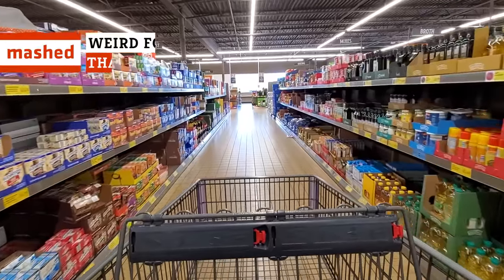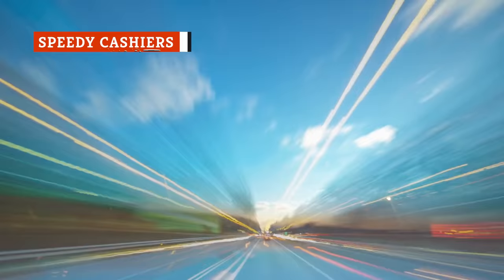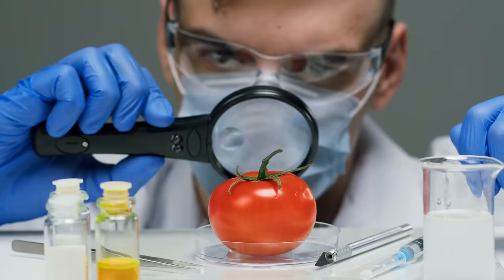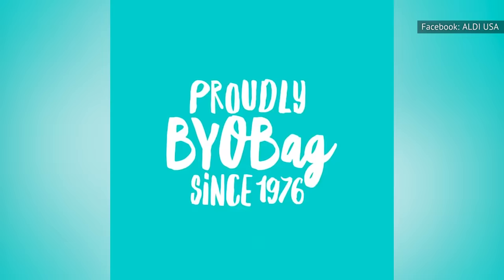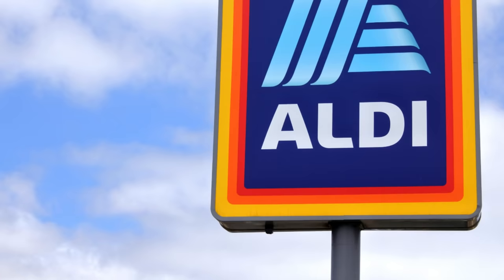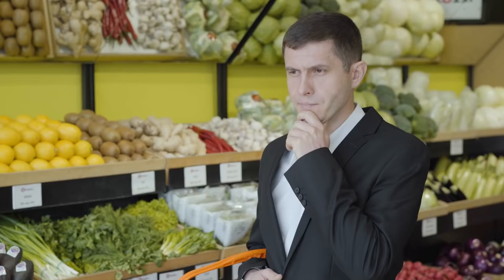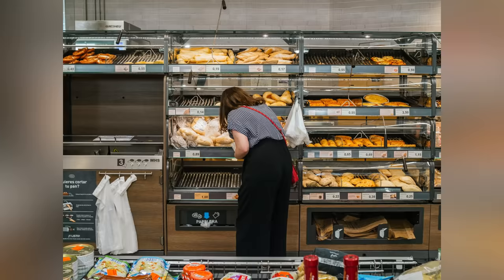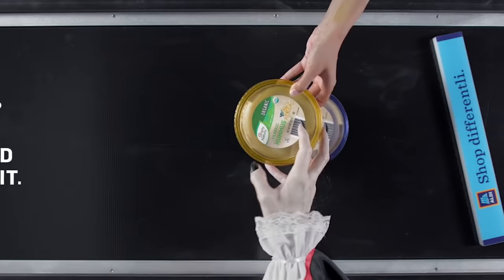Weird Food Rules That Aldi Follows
Aldi isn't your typical grocery store. The chain, which first popped up stateside in 1970, boasts a bizarre set of rules that many first-time shoppers might find off-putting. And, while the store's cult-like following might be well-versed in its many quirks, those unfamiliar with Aldi's weird rules might be in for a shock.

From forcing visitors to cough up a quarter to use a cart to the store's strict BYOBag policy, Aldi simply does things differently, and fans of the grocery chain wouldn't have it any other way. For the uninitiated would-be shopper, however, it's best to brush up on these weird food rules that Aldi follows.

Displayed in shipping boxes | 0:00
Speedy cashiers | 1:22
Rigorously taste-tested | 2:18
25 cents a cart | 3:26
No free plastic bags | 4:06
Strict alcohol policies | 4:59
Zero candies in checkout lanes | 6:04
No cartoon imagery on cereal | 7:20
Discounted bread | 8:32
Lenient return policy | 9:26